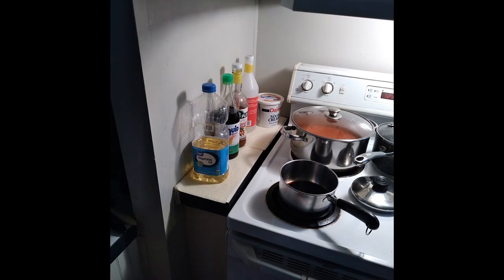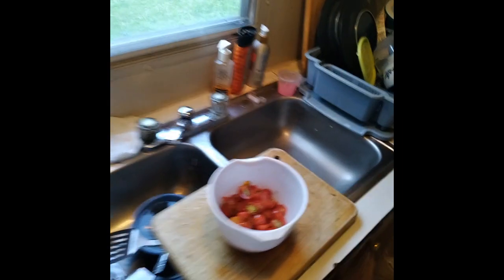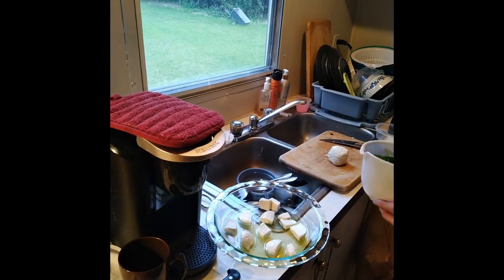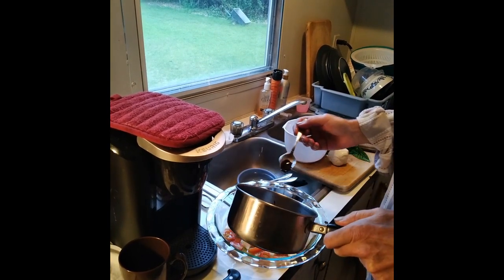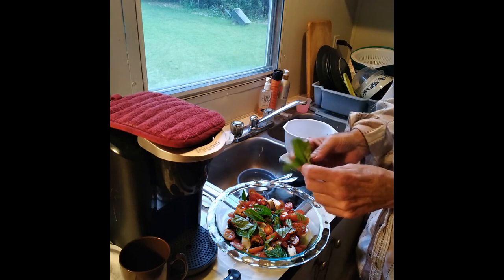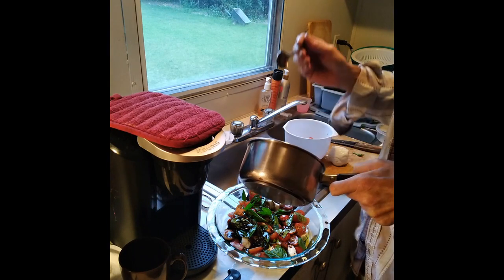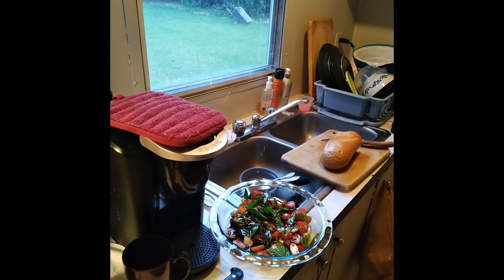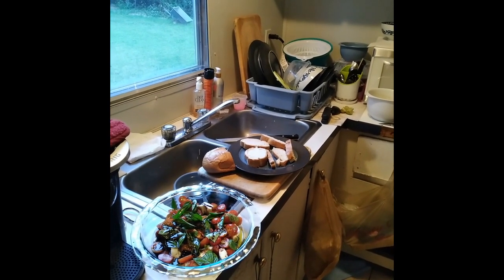MOZZARELLA CAPRESE TOMATOES, MOO ARELLA, BASIL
It was time for an afternoon snack and a break from weeding.
   The perfect snack mozzarella captese. Gardens fresh cherry tomatoes, basil, olive oil, balsamic vinegar reductions. salt and crusty bread.